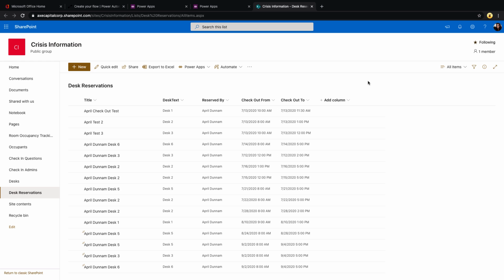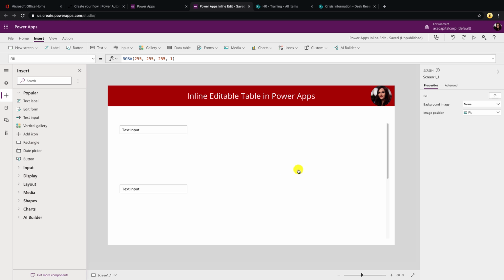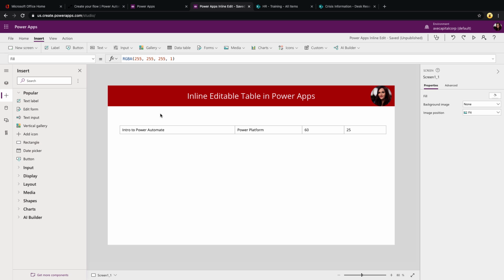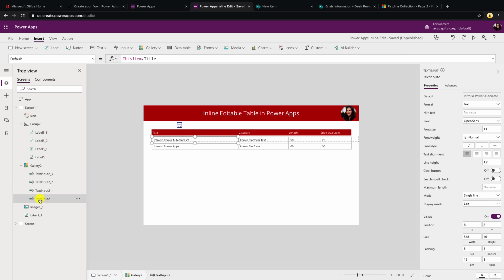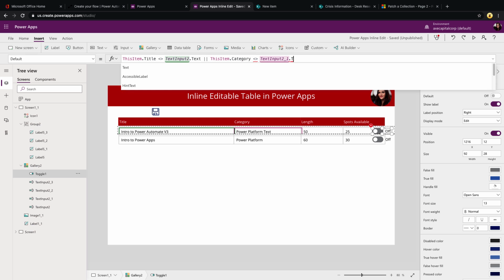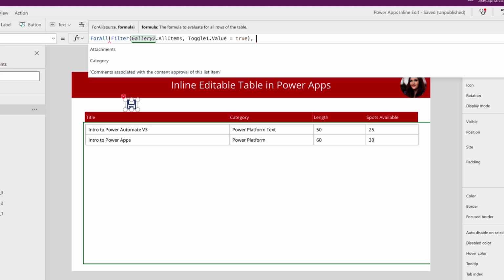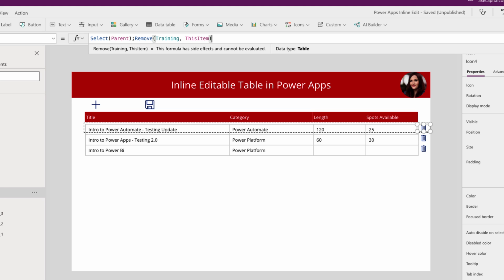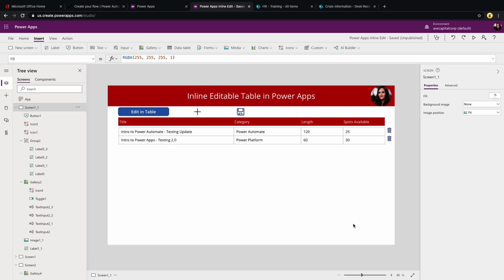Power Apps Editable Table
In this video I'll walk you through all of the steps needed to create a repeating, inline editable table within Power Apps similar to what you would see in SharePoint's Quick Edit Mode, Excel and InfoPath repeating tables.

Here's a breakdown of what's covered:
✅  How to style the elements to look like an editable grid
✅  How to detect changes in the gallery
✅  How to add a new row/record to the grid
✅  How to delete a row/record
✅  How to disable and enable the inline editing

🔗 Links

Check out Matthew Devany's blog post where he shows another way to patch multiple records at a time

Matthew also has a detailed blog post on how to implement an editable grid

Table of Contents:

00:00 - Intro
01:44 - Styling the Table
08:31 - Checking for Changed Items
14:02 - Patching the Table Changes
15:42 - Add New Item to the Table
17:04 - Deleting an Item from the Table
18:01 - Disable/Enable Inline Editing